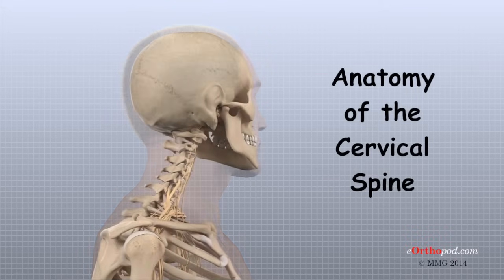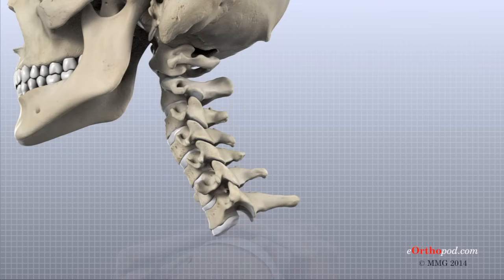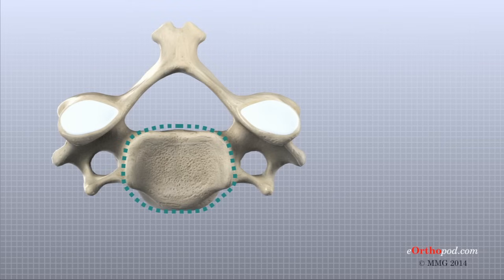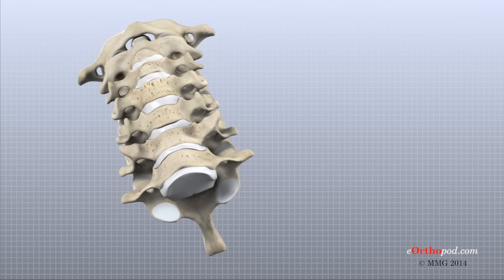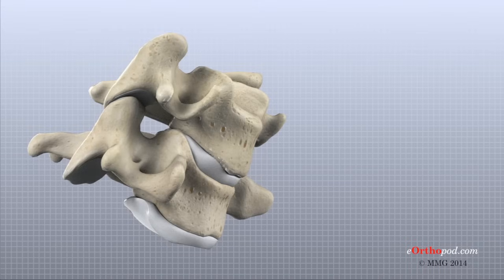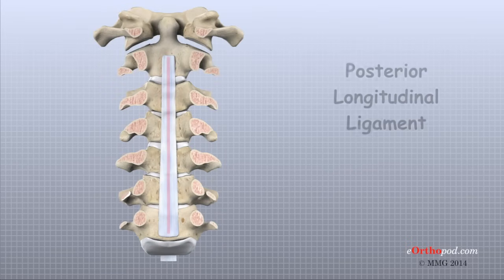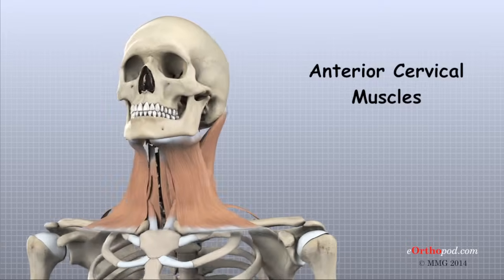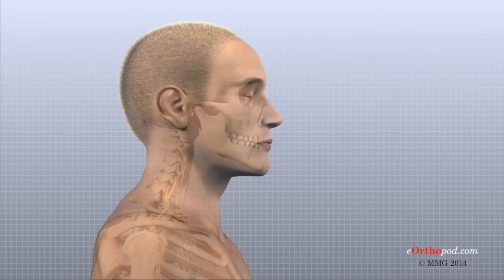Cervical Spine Anatomy (eOrthopod)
In this episode of eOrthopodTV, Orthopaedic Surgeon Randale C. Sechrest, MD narrates this animated video describing the basics of the anatomy of the cervical spine.